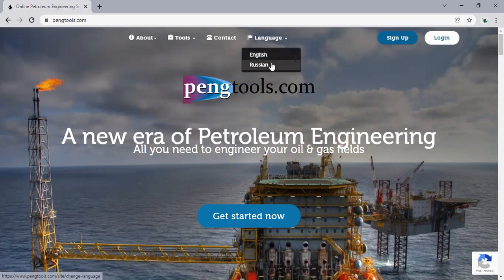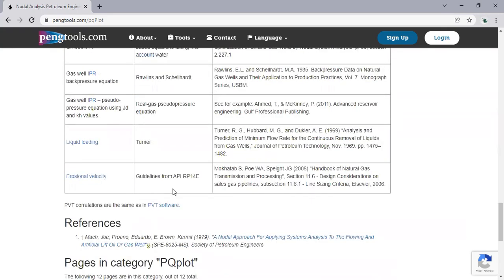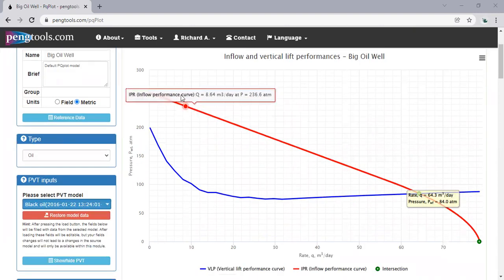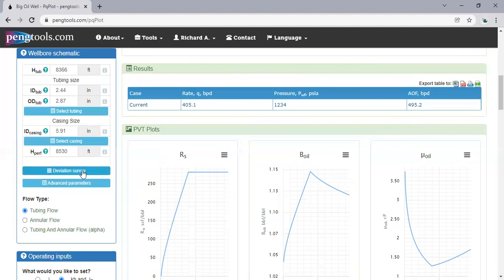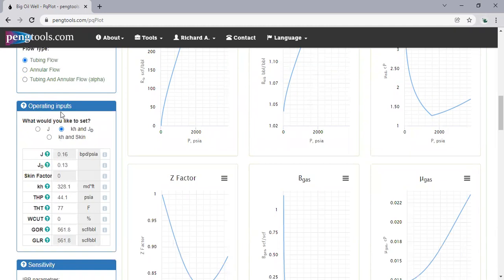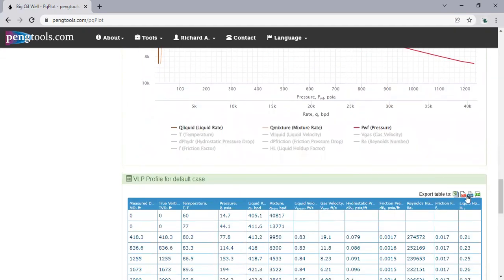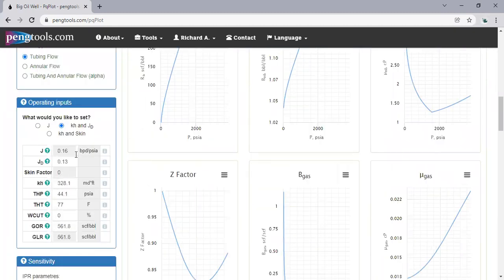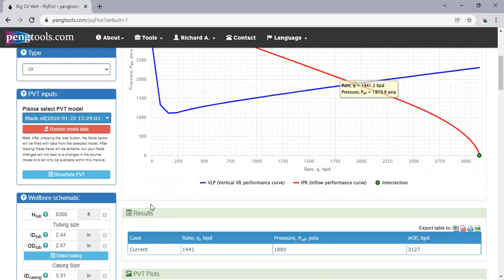Online (Open Source) Nodal Analysis Software